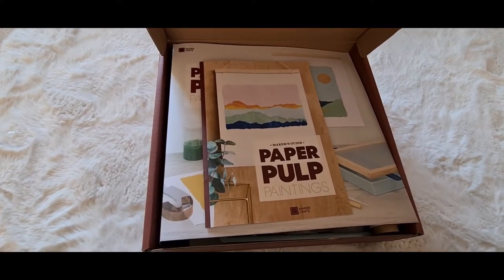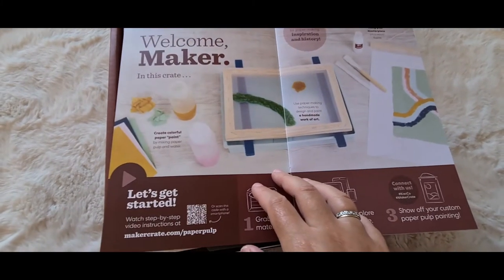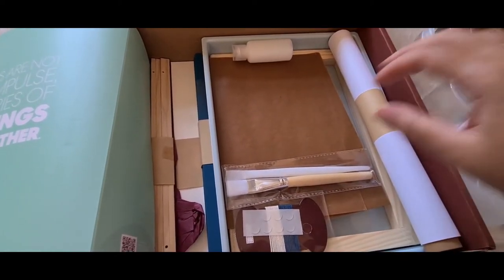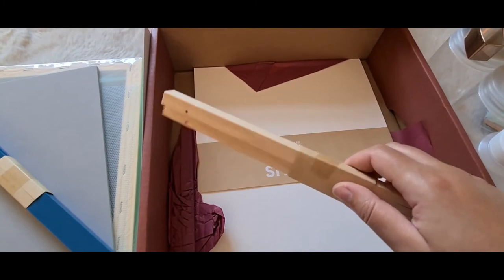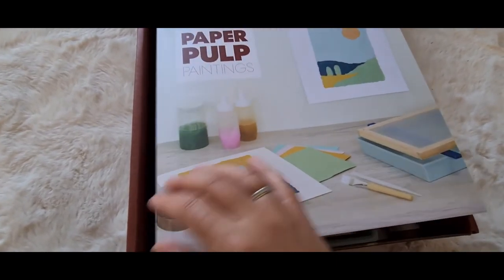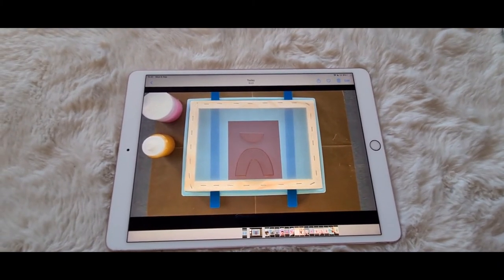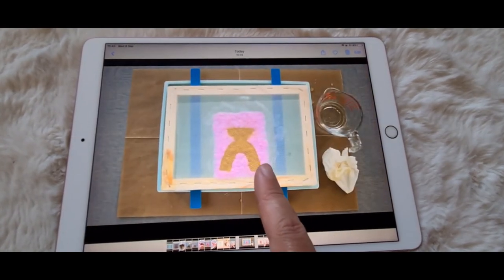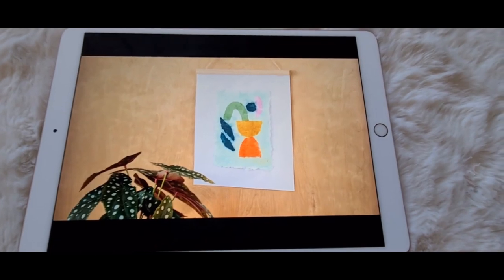Kiwi Co Review | Unboxing - Paper Pulp Painting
In this video i will be unboxing a Kiwi Co Maker Crate subscription box. This box contains all the materials you need to create some paper pulp paintings. Watch the video to find out more about how to go about Paper Pulp Painting.

Mentioned in this Video:
Paper pulp video instructions - shorturl.at/sAT13

You can also get 30% of your first months box if you sign up to their newsletter.